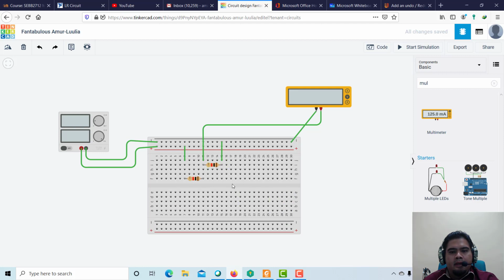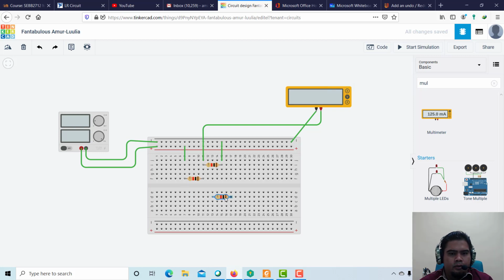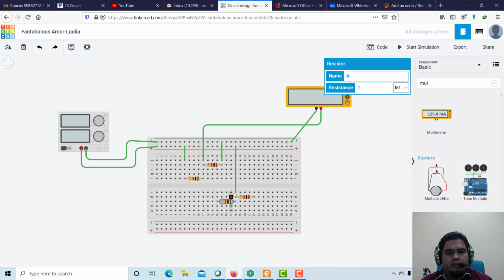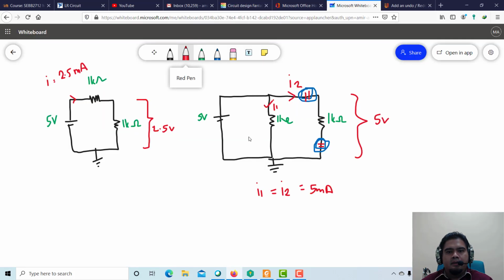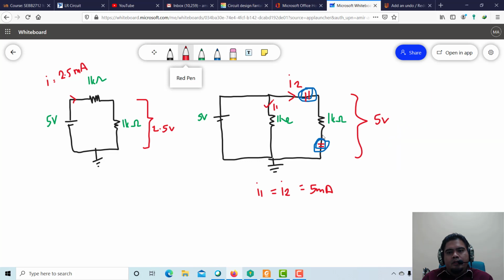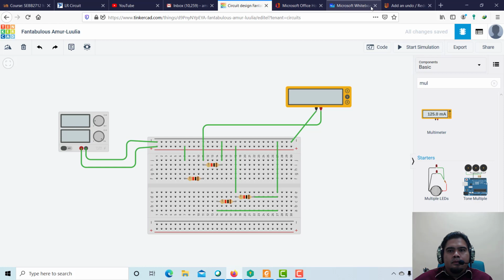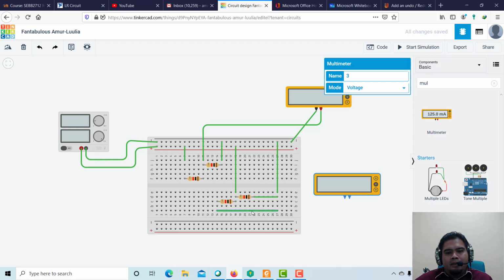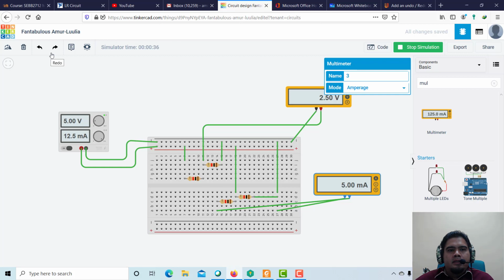Series 3: Demo TinkerCAD 2 Paralel Circuit